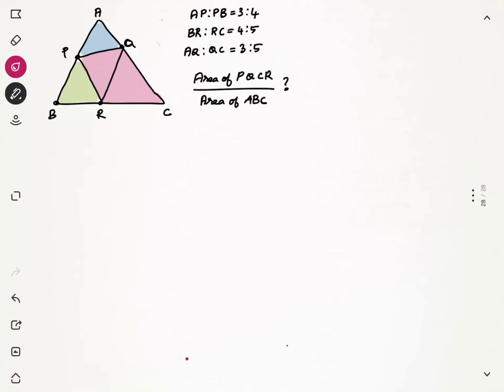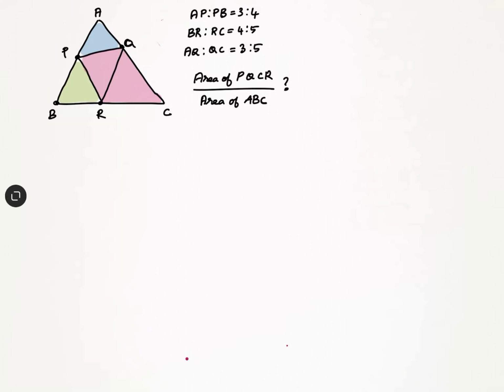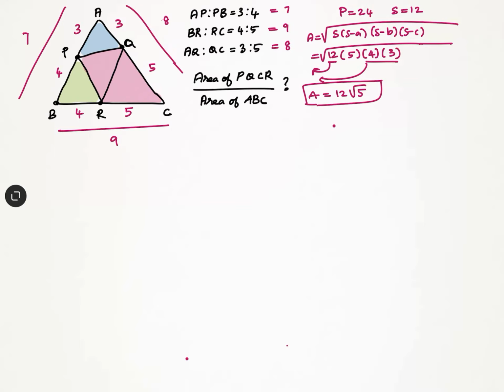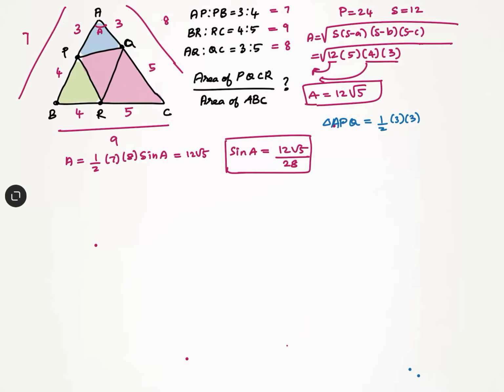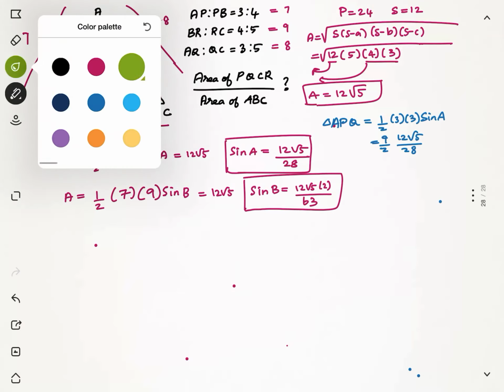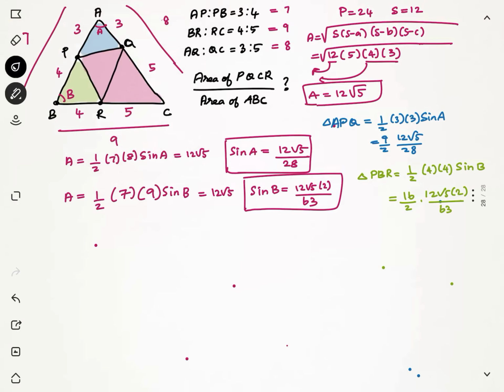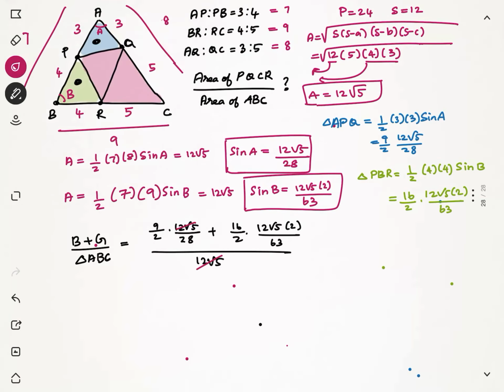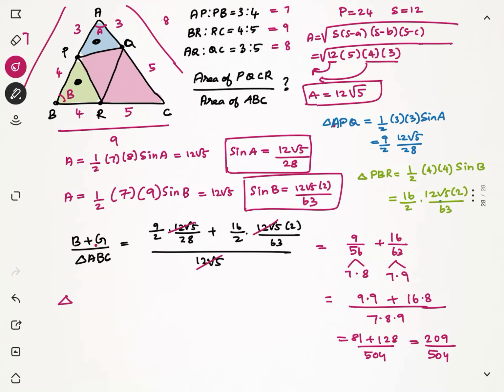Geometry - Find the ratio of area of Quad PQCR to area of triangle ABC - Method 2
Would you like to prepare for CAT Exam, mentored by Sampath (an IIM alumnus and a 99.96 percentiler in CAT) ?